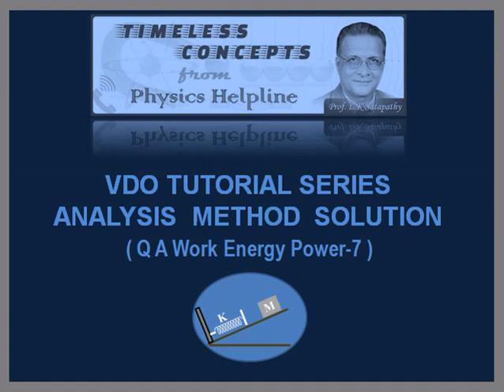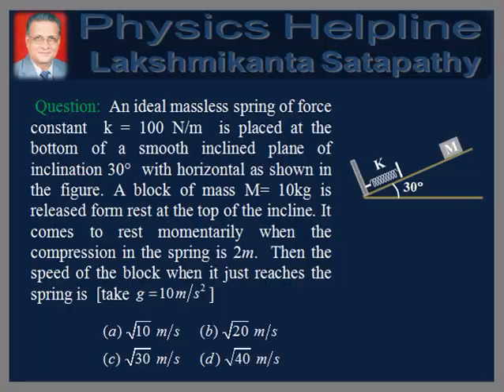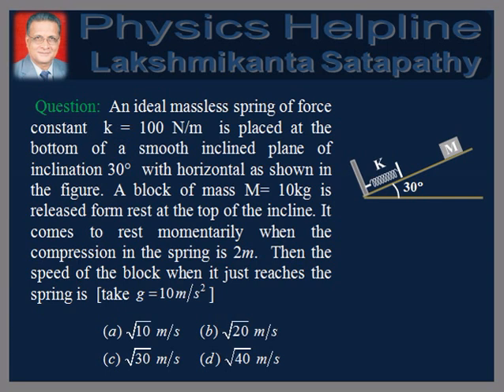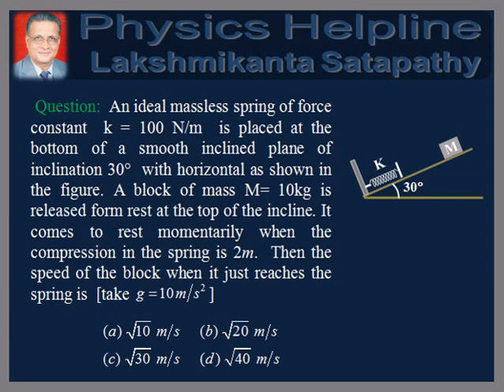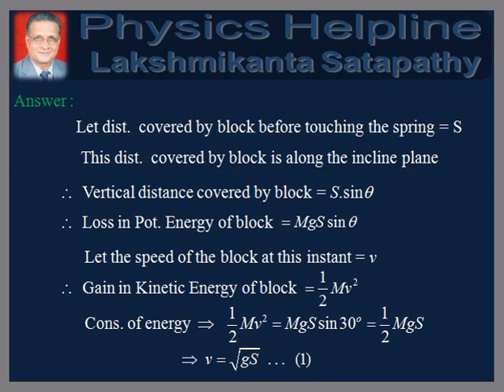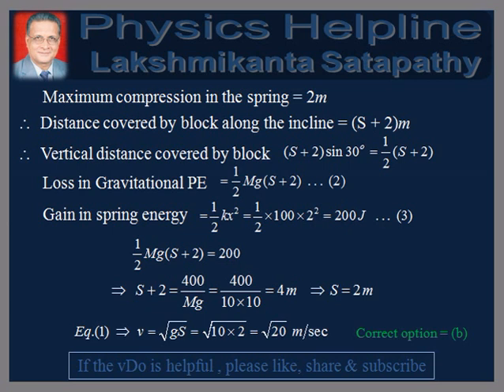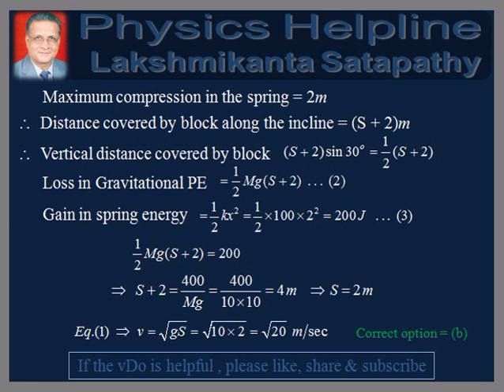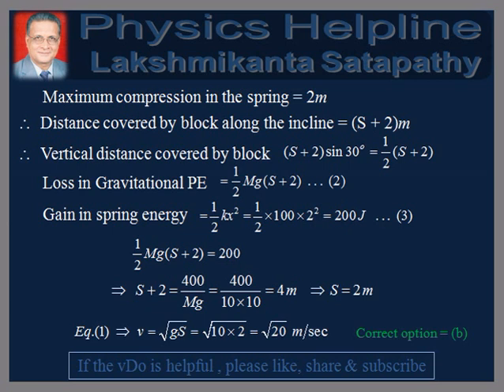vDo QA Work Energy and Power-7/ Spring Energy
JEE Physics/ Lakshmikanta Satapathy/ Work Energy and Power/ Compression of spring/ Motion of Block on smooth inclined plane